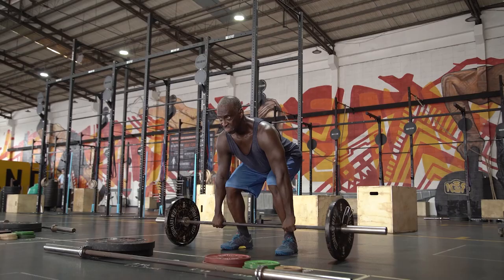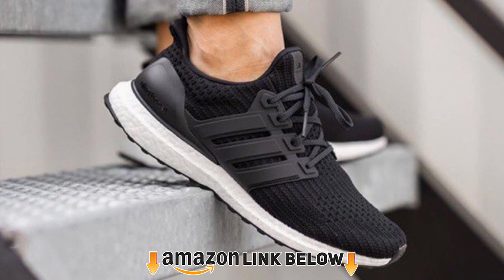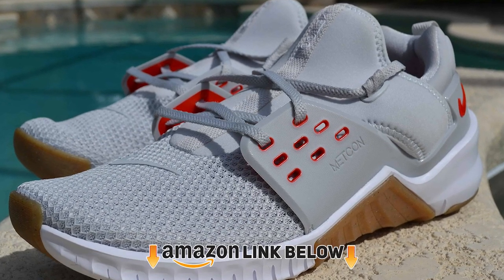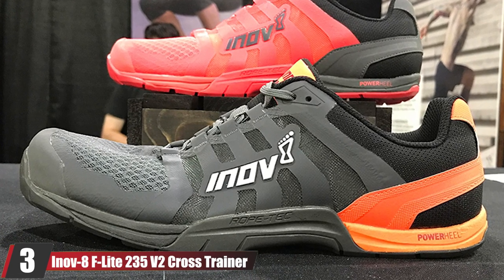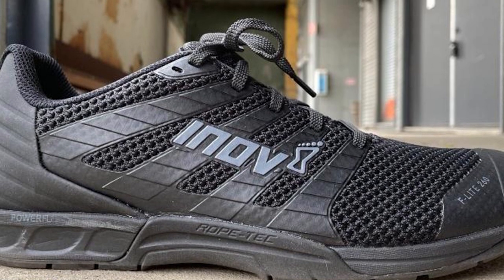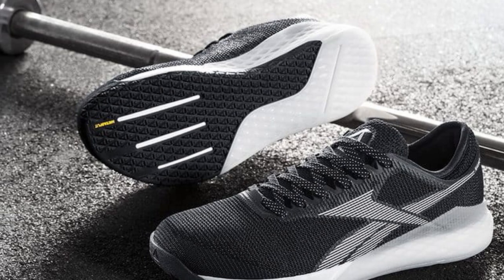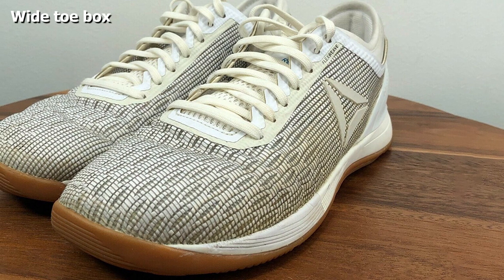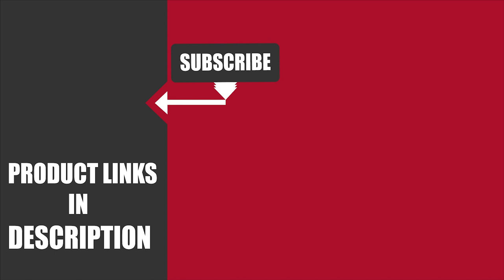Top 6 Crossfit Shoes for Running in 2024 (Top Picks)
Links to the Best Crossfit Shoes for Running  we listed in today's Crossfit Shoes for Running Review video & Buying Guide:

Top 6 Crossfit Shoes for Running List :

1 . Adidas Ultraboost 19
2 . Nike Free Metcon Ankle-High Cross Trainer Shoe
3 . Inov-8 F-Lite 235 V2 Cross Trainer
4 . Reebok Nano 9.0
5 . Reebok CrossFit Nano 8.0 FlexWeave

One thing you should never forget is health is wealth. Hence, in this video, we have gathered the Best Crossfit Shoes for Running that ensures you always remain fit. After extensive research, considering all types of consumers, we made this list based on our personal opinions and ranked them based on their quality, durability, brand reputation, and other important features. So, you can get the best Crossfit Shoes for Running  without any hesitation.